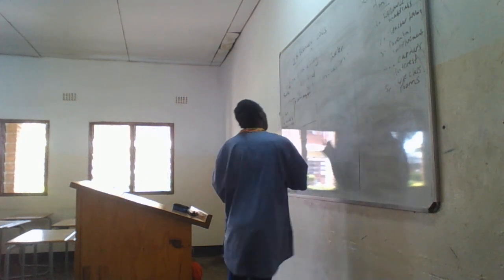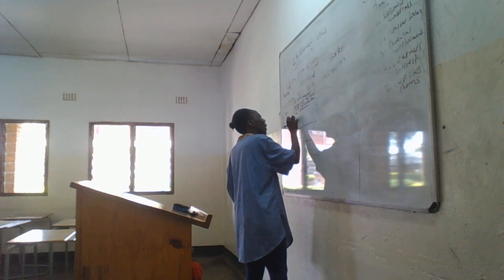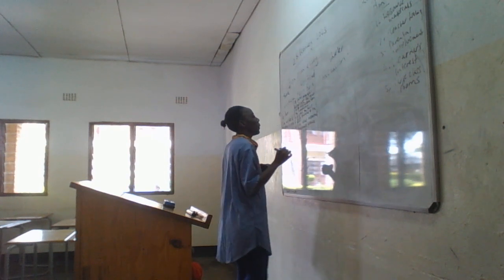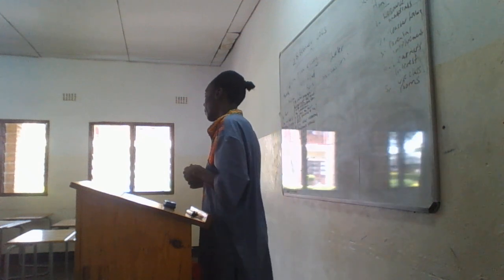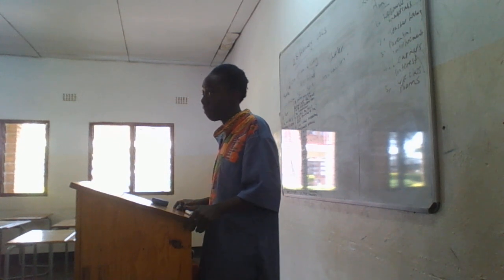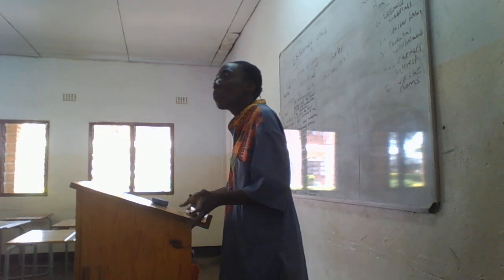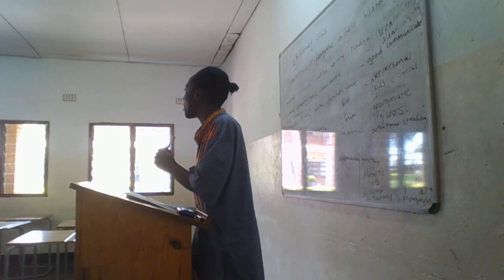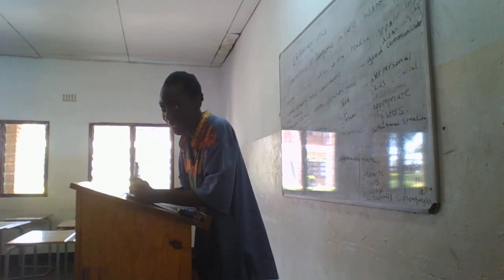Reading in Early Childhood Education Class 6